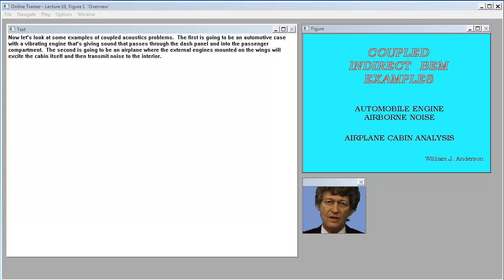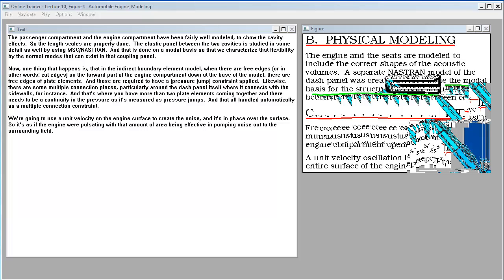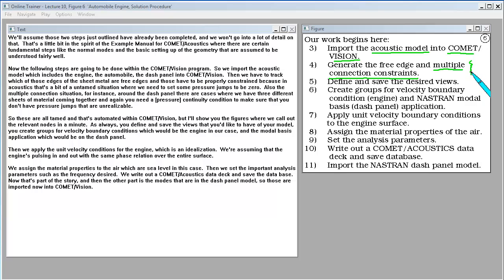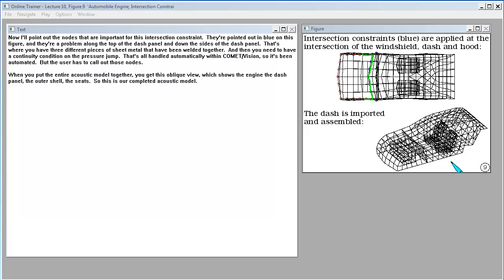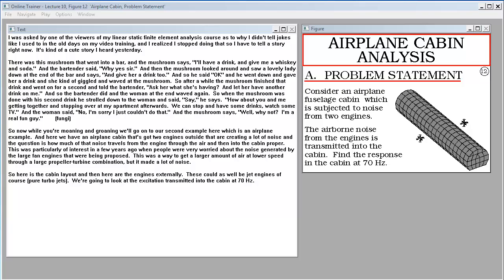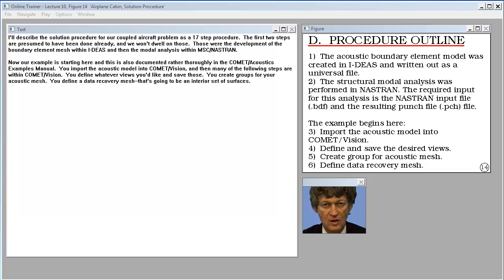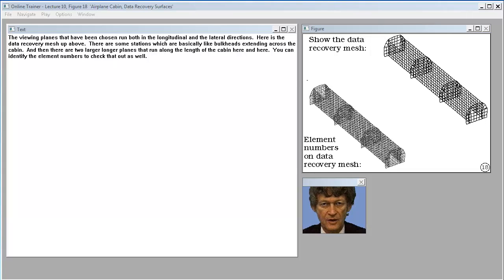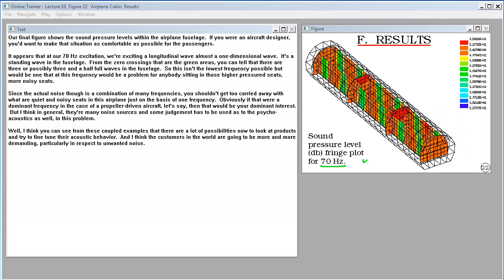Coupled Indirect BEM Examples. Lecture10.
Automobile Engine.  Airborne Noise.  Airplane Cabin Analysis.